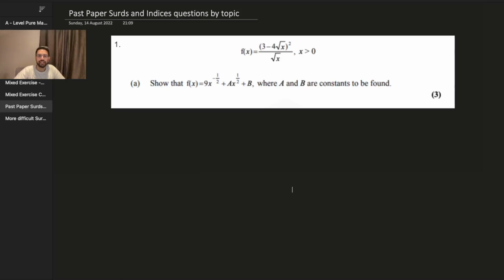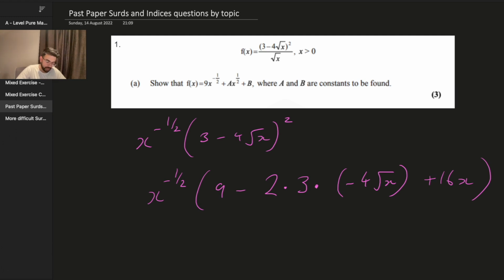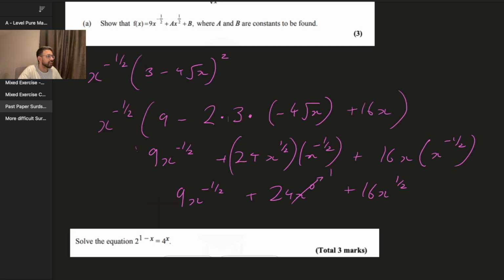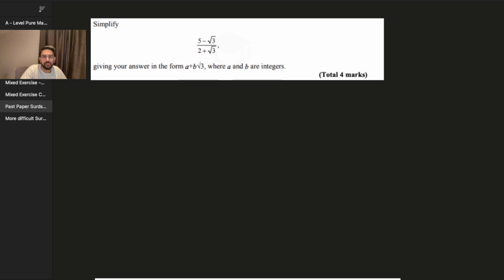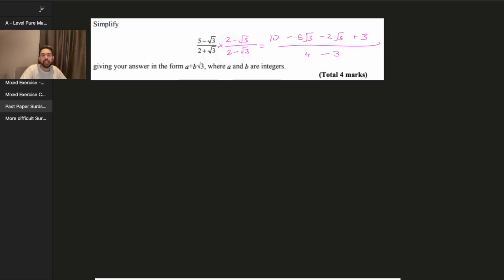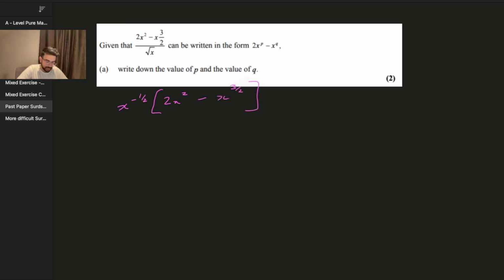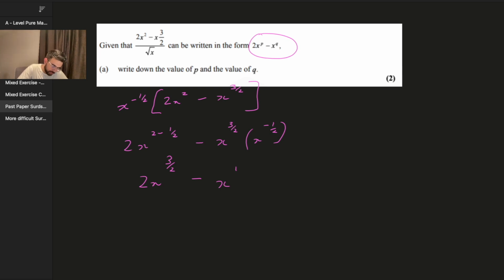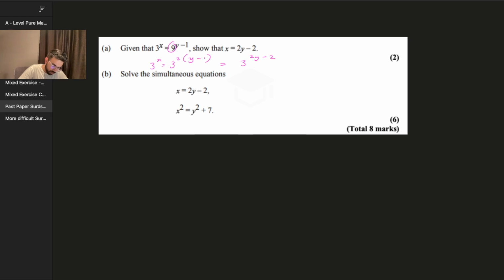Edexcel Pure Maths Chapter 1 Past Paper Practice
Hi,

In this video series we will be looking to solve all the Edexcel questions from the Pure Maths  AS book. Here we look at the video solutions to some past paper questions!